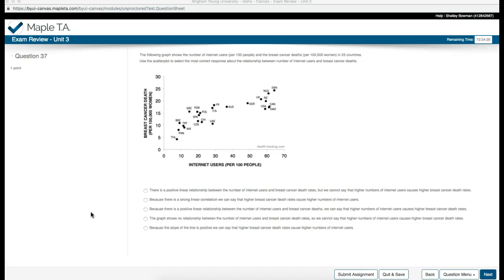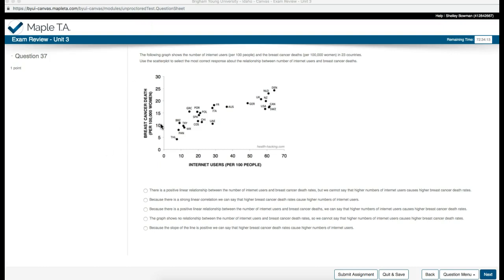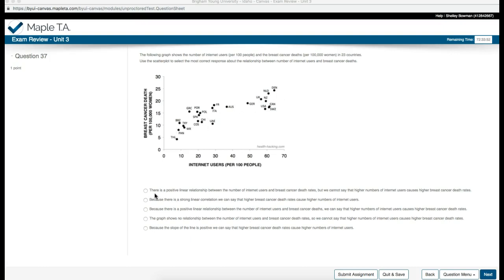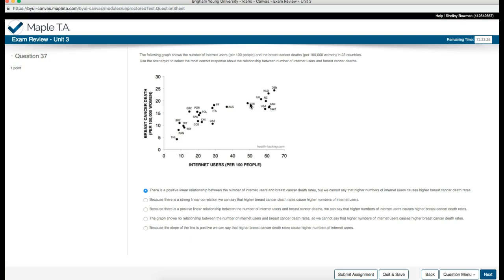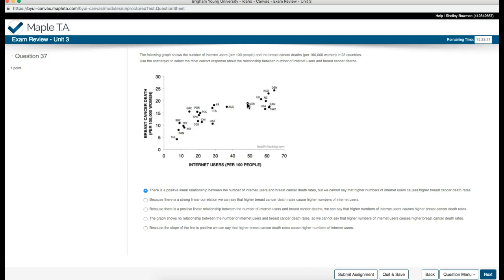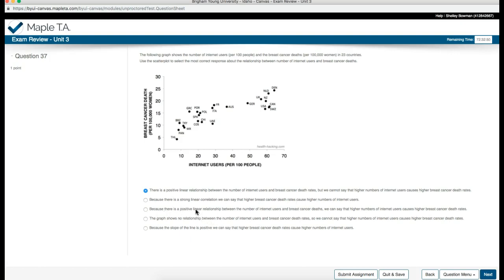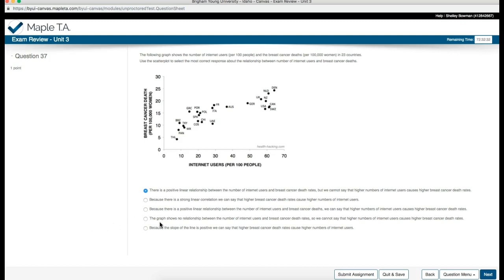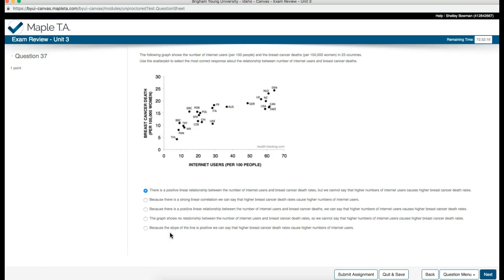Exam 3 Review Question #37